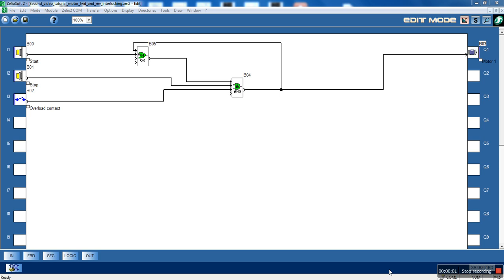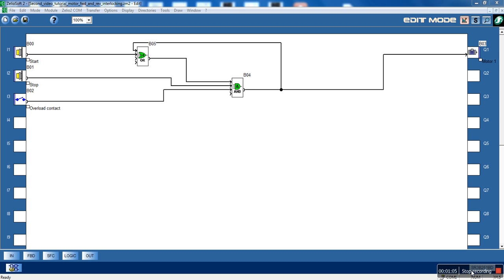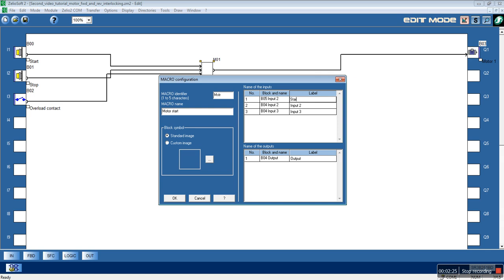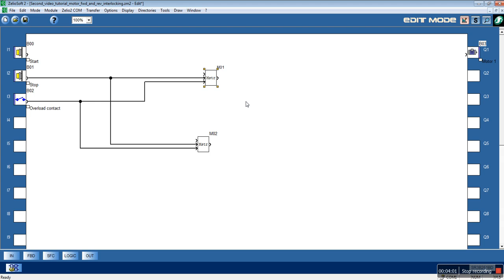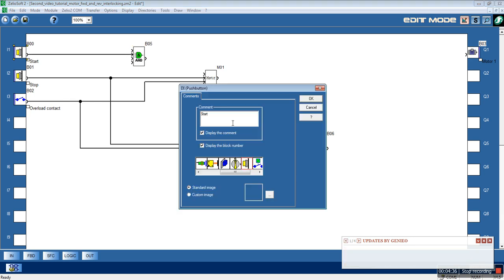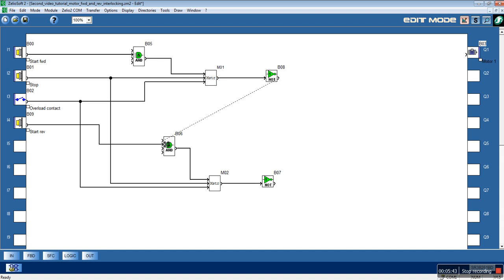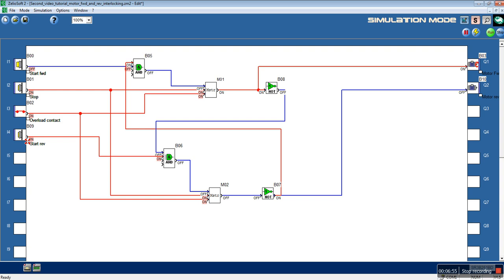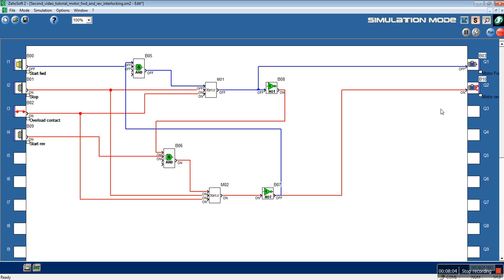Zelio logic video tutorial #2. Macro introducion. DOL motor starter fwd and rev example #1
A DOL motor starter that controls the rotation of the motor. An introduction to FBD programming language.

The programs aren't suitable for real world applications.